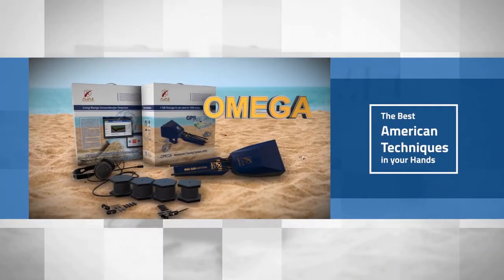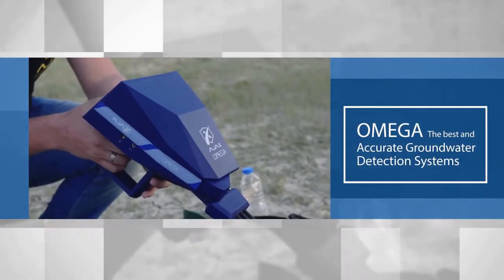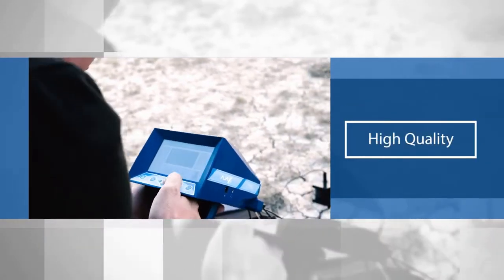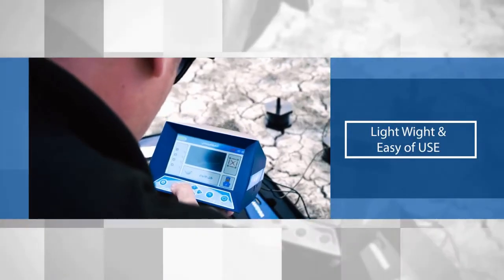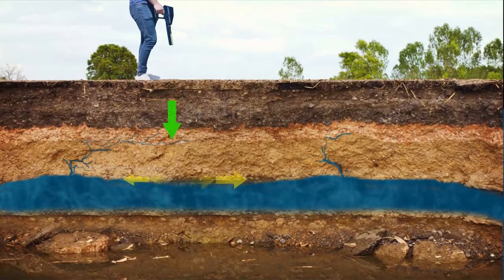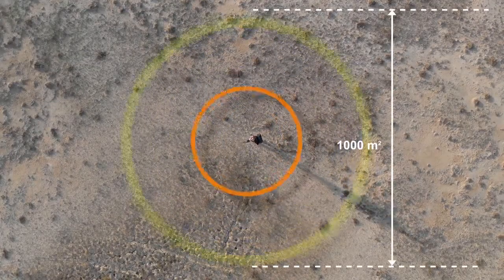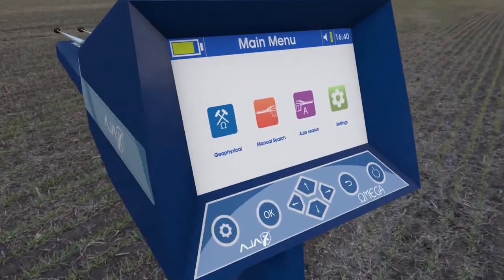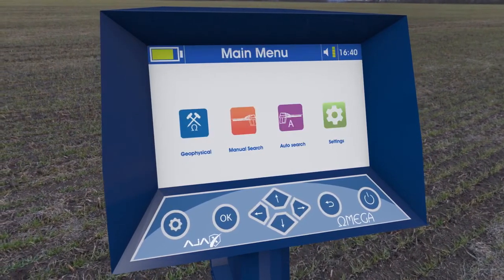Best Underground Water Detector Omega 2020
Groundwater detector Ajax Omega with 3 advanced systems to locate and detect underground water sites. The depth of the device reaches 500 meters and a forward search distance of 2850 m.
OMEGA groundwater detector is the world’s first geological consulting detector to detect and locate groundwater
DST DETECTORS
Got Questions ? Call us 24/7!
Address
Merkez, kocamansur sokak NO 67, Koca Mansur Sk. No:41 D:KAT 3, 061672 Şişli/İstanbul, Turkey